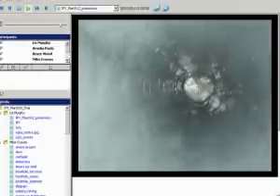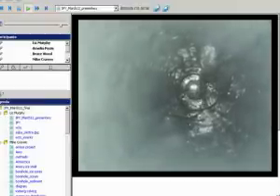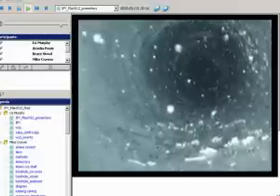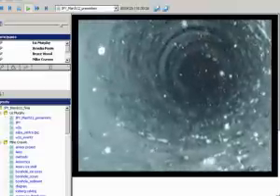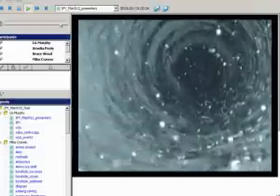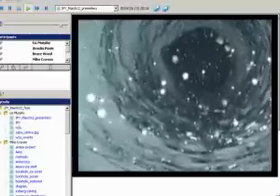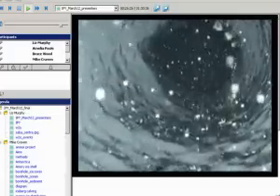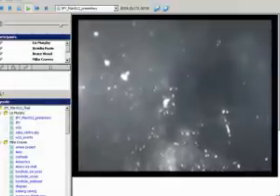LMGM: Drilling through the Amery Ice Shelf in Antarctica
LMGM (Liz Murphy Global Media) produces realtime global online events. Here Dr Mike Craven discusses the drilling program through the Amery Ice Shelf in Antarctica.